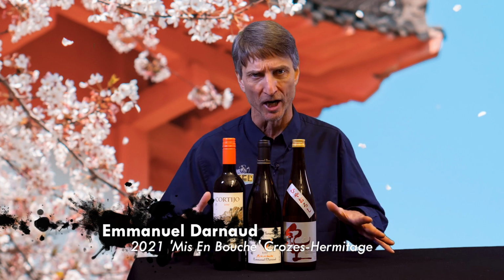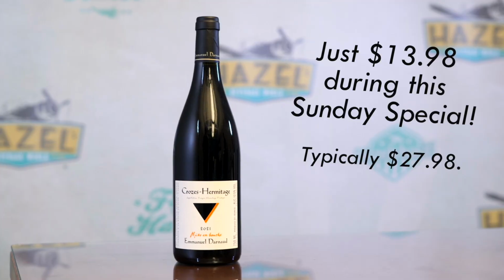Top Tier Sake along with some Very Limited Deals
We've got a fun addition to this week's Sunday Special lineup: saké! And not just any saké, but the only brewery to win brewery of the year two years in a row! If saké's not your thing, we've got some great wines, including Crozes-Hermitage!

Prices for items in this video good on 12/10/23 and 12/11/23 only, while supplies last.